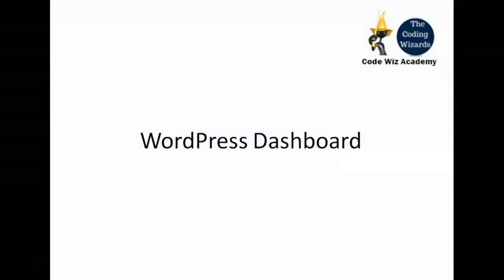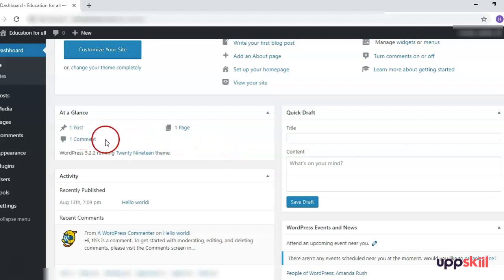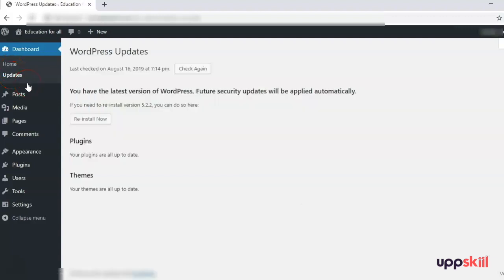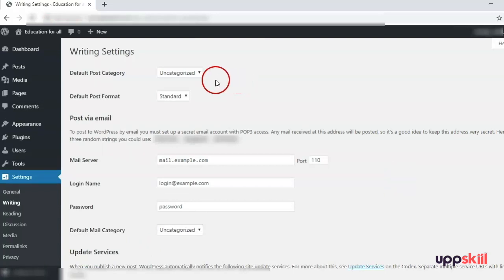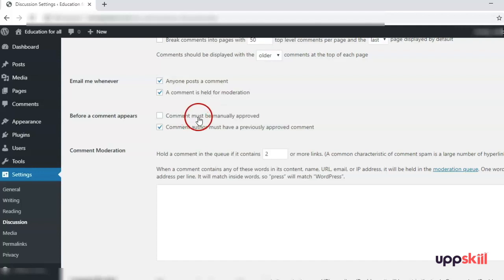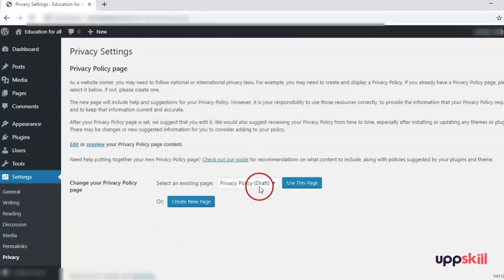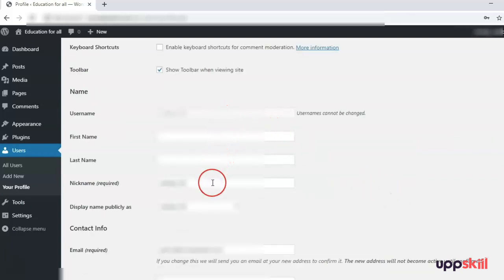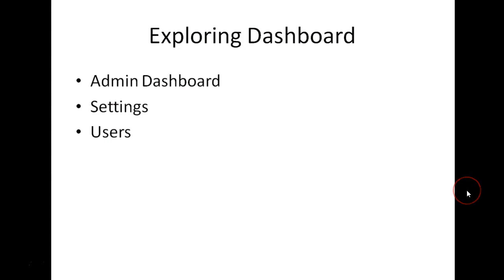How To Use Wordpress Dashboard Effectively? - WP Masterclass Part 3/7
In this tutorial, we are going to learn about WordPress dashboard,

We are going to learn about

1. WordPress Dashboard
2. WordPress Settings
3. User In WordPress

You can access all parts of the video  below